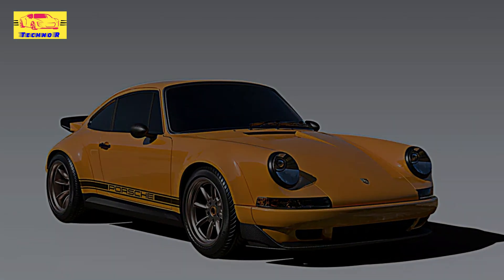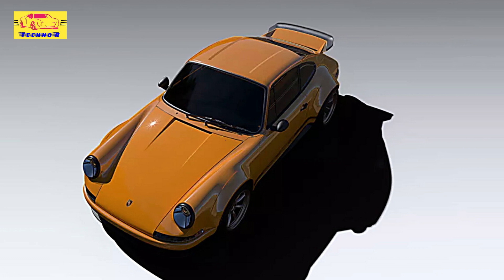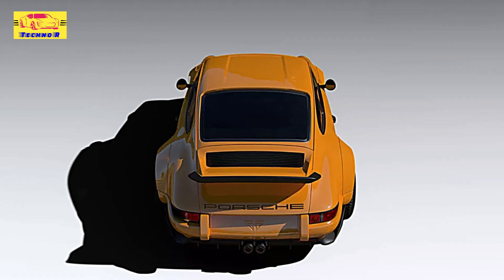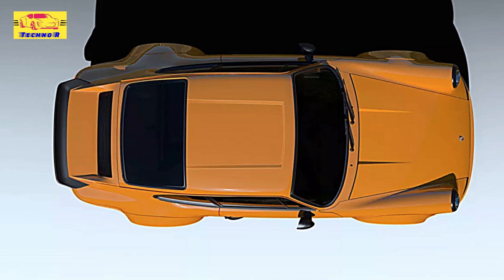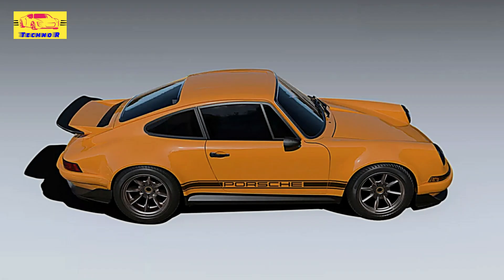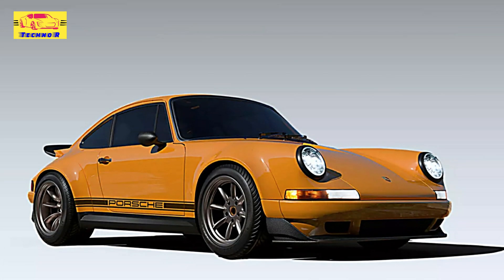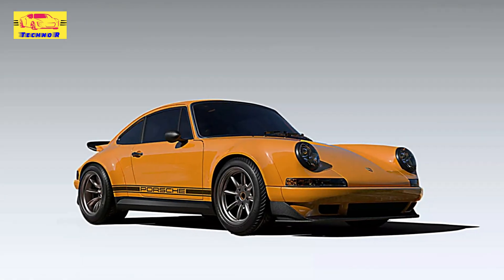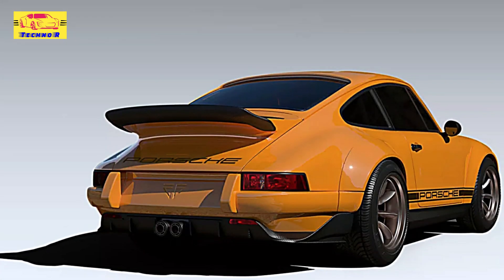Theon Design Introduces R Restomod: A Lighter, Sleeker Alternative to the 911 GT3 RS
Theon Design has unveiled its latest creation, the R Restomod, poised to redefine the classic Porsche 911 experience while taking direct aim at the modern 911 GT3 RS. With a focus on meticulous craftsmanship and a lightweight build, the Theon R delivers an exhilarating driving experience that prioritizes agility and performance.

Significantly lighter than the GT3 RS, the Theon R demonstrates a commitment to weight reduction without sacrificing luxury or performance. Based on the iconic 964-generation 911, this restomod integrates modern engineering and design elements that enhance both aesthetics and driving dynamics. Theon Design employs lightweight materials, including carbon fiber, throughout the vehicle to achieve an impressive power-to-weight ratio.

Beneath the hood, the Theon R features a naturally aspirated flat-six engine that delivers both thrilling sound and performance. The combination of this powerful engine with a lightweight chassis creates a responsive and engaging driving experience. The suspension is finely tuned for optimal handling, allowing the R Restomod to tackle winding roads and racetracks with confidence.

Visually, the Theon R retains the classic Porsche 911 silhouette while adding modern flair. Its design boasts sleek lines, a retro-inspired front end, and meticulously crafted details that pay tribute to its heritage. Inside, the cabin merges vintage charm with contemporary technology, providing a driver-focused environment enriched with high-quality materials and advanced infotainment options.

Customization is another standout feature of the R Restomod. Buyers can select from a variety of bespoke options, including unique paint finishes, interior materials, and performance enhancements, enabling each owner to craft a truly one-of-a-kind vehicle that reflects their personal style.

In an era where electrification dominates the automotive landscape, Theon Design’s dedication to the classic internal combustion experience serves as a refreshing reminder of the joy of driving. The R Restomod not only honors the legacy of the Porsche 911 but also expands the possibilities of what a modern restomod can achieve.

In summary, the Theon R Restomod is a testament to the enduring allure of the Porsche 911. By offering a lightweight, performance-driven alternative to the GT3 RS, Theon Design has created a vehicle that resonates with enthusiasts seeking a harmonious blend of classic charm and contemporary performance. The R Restomod is set to make a significant impact in the automotive community, appealing to those who cherish the art of driving in its purest form.